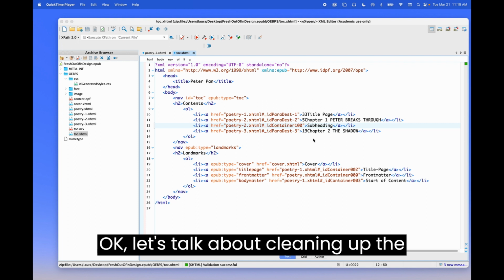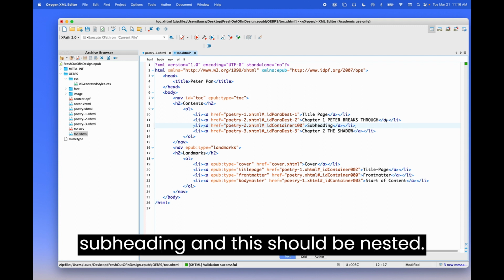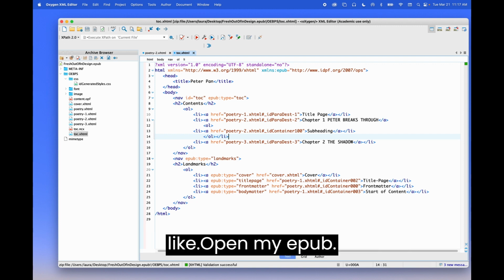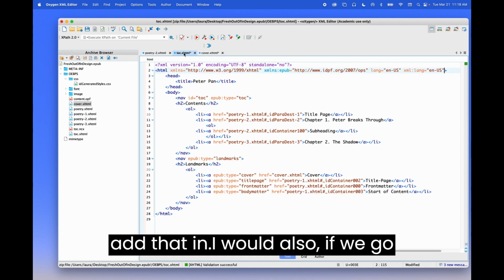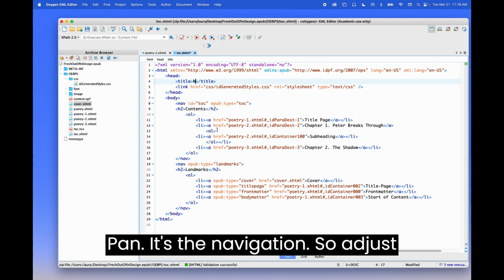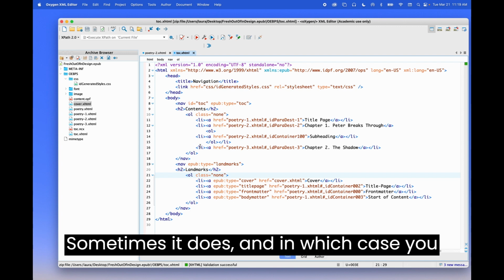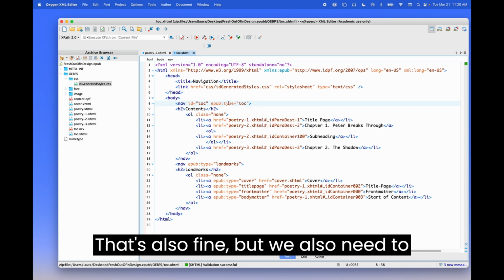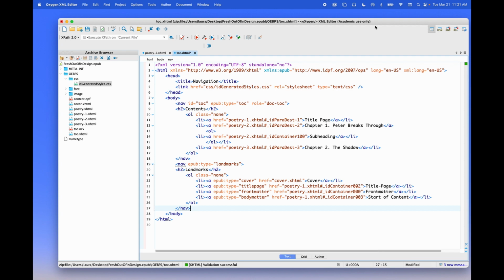4.6 Nav Cleanup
Check the navigation. Is it as full as you want? Are the lists and sublists nested properly? There is a good chance that the nesting went sideways. There is also a good chance that the page numbers need to be edited out of the titles that got pulled through into the navigation.